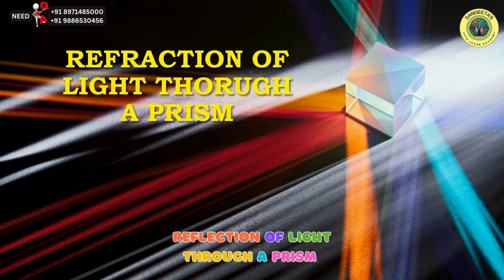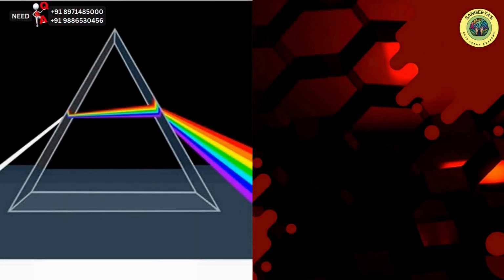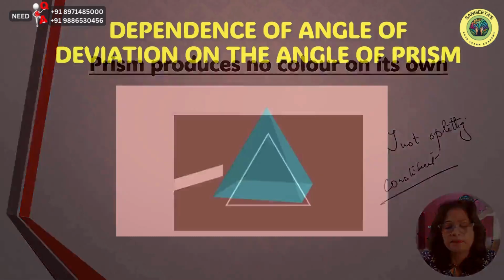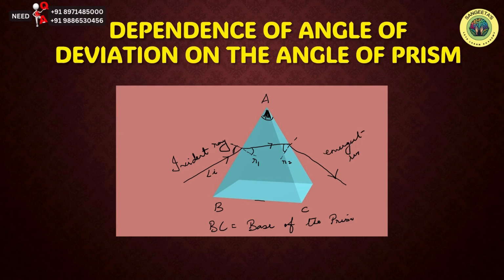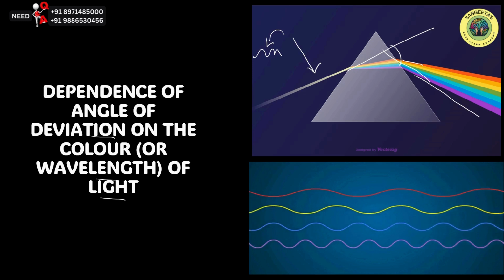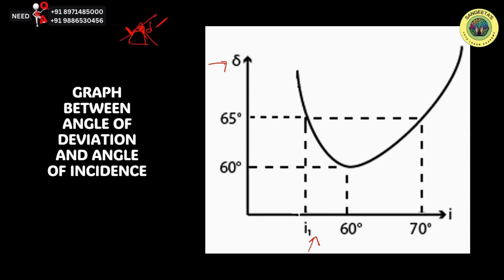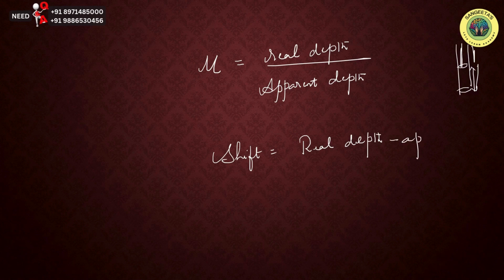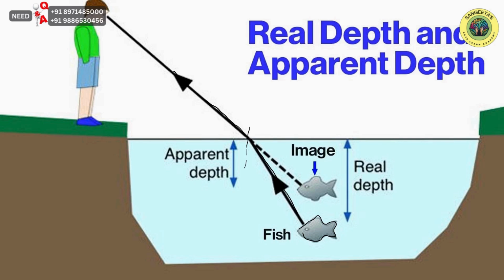REFRACTION OF LIGHT THROUGH PRISM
Understand the concepts of dispersion of white light when it passes through a prism, formation of spectrum, colours of spectrum (VIBGYOR), concept of lateral displacement with refractive index, relation between refractive index and various wavelengths of light, concept of real depth and apparent depth, relationship of refractive index with real and apparent depth, relationship between angle of incidence and angle of deviation, Snell's Law.